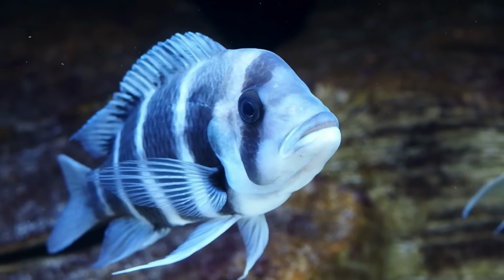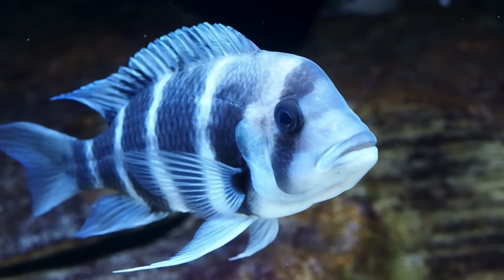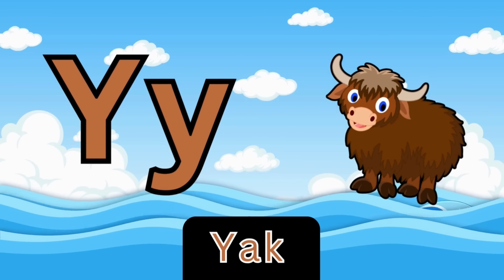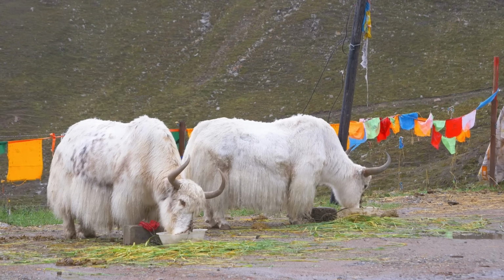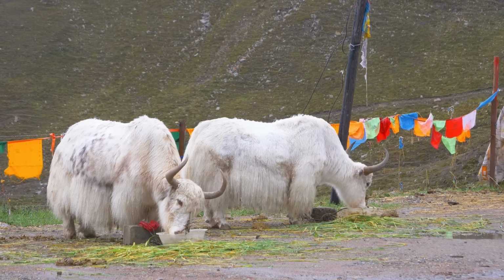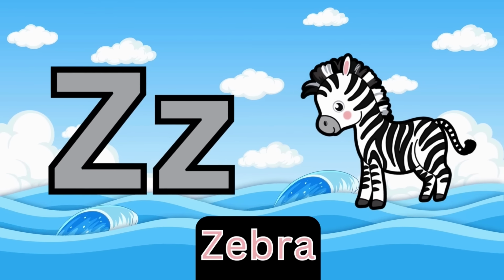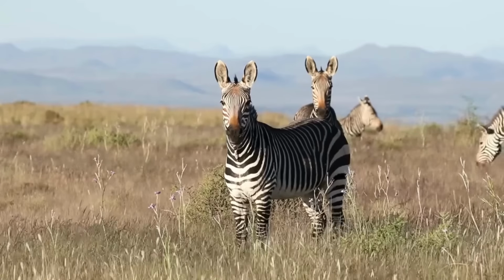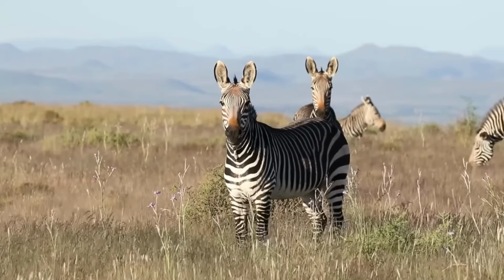ABCD Phonics Song | Letter songs for kindergarten | abcd song for baby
Phonics Sounds of Alphabet A to Z / A for Apple /

From ABC With Fun